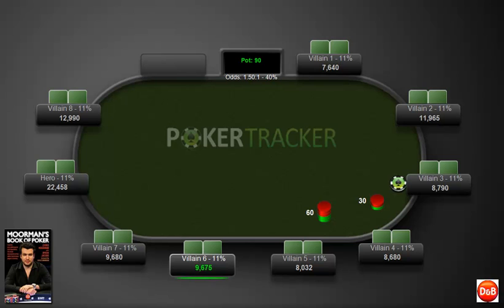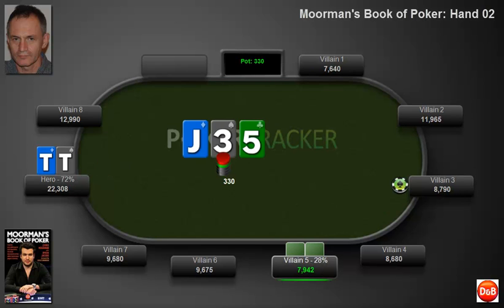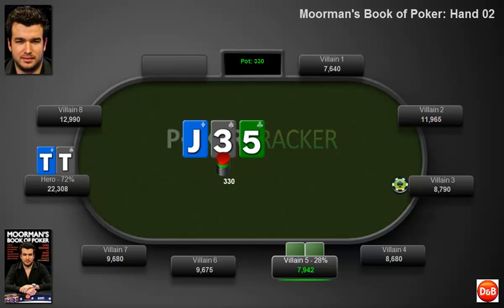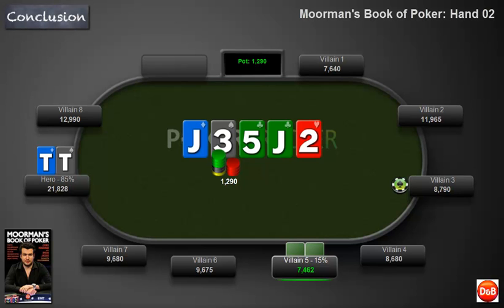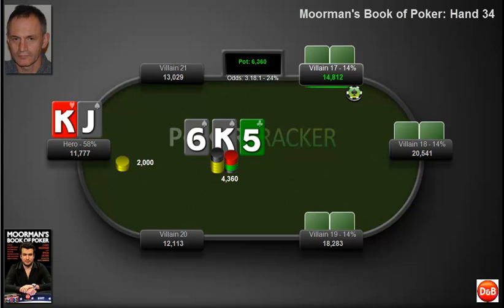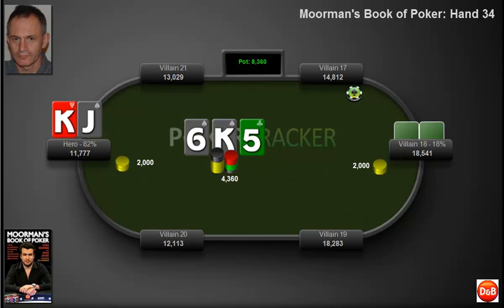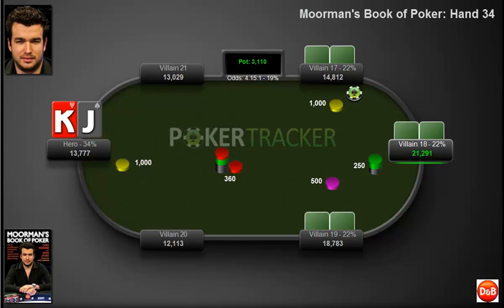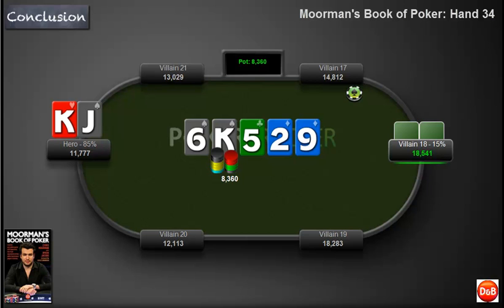Preview of upcoming video series for Moorman's Book of Poker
This video is a sample of a a video version of the book we are going to produce. This video  demonstrates two hands from the book.

We would really like your feedback on this sample.